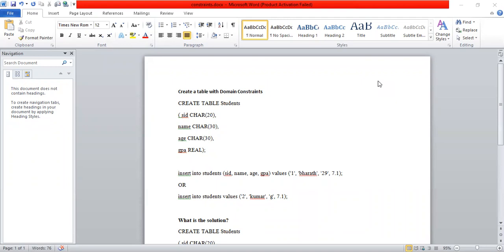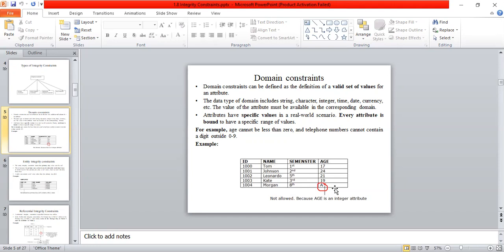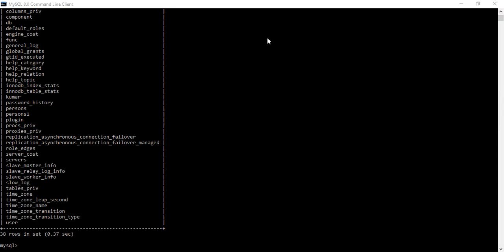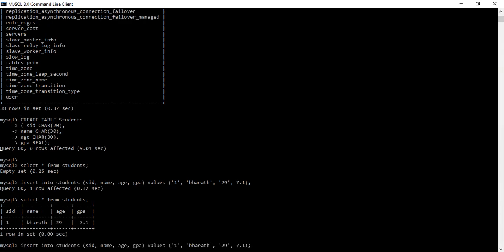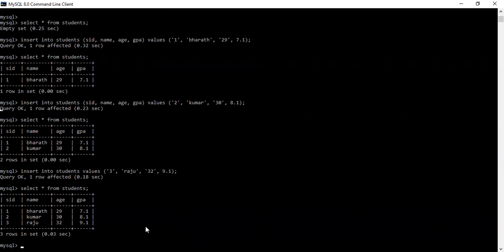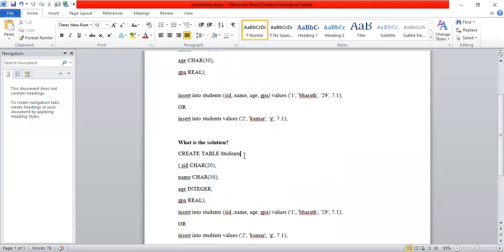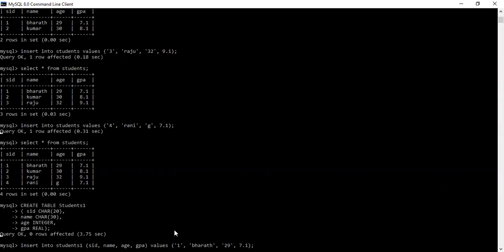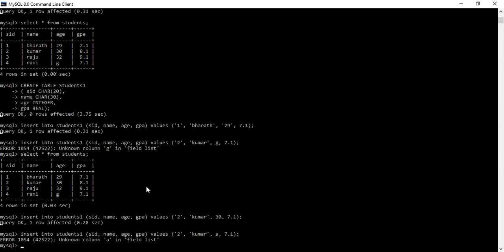Domain Constraints in DBMS with practical session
Domain Constraints Solution